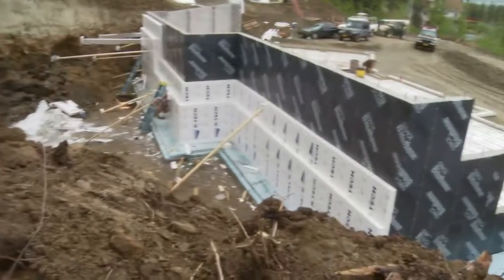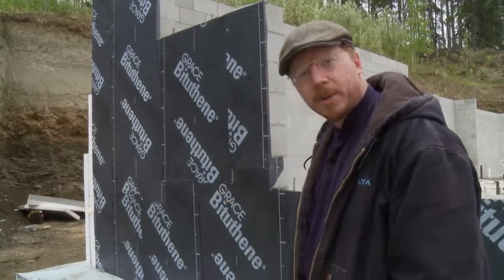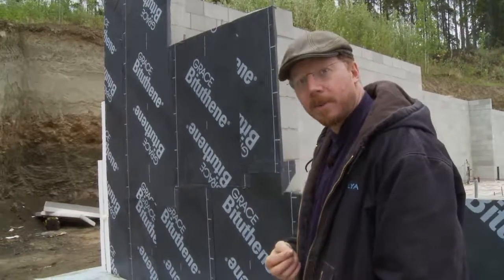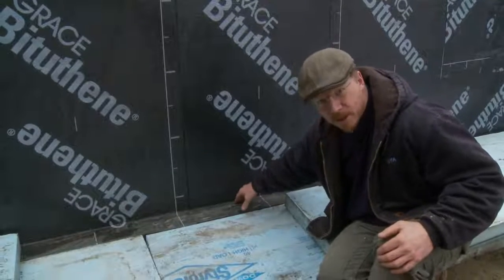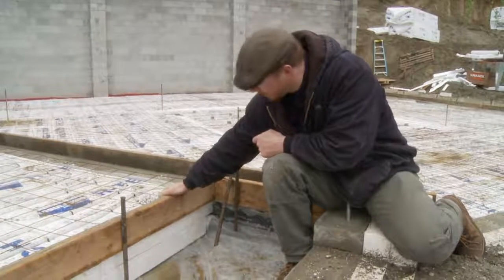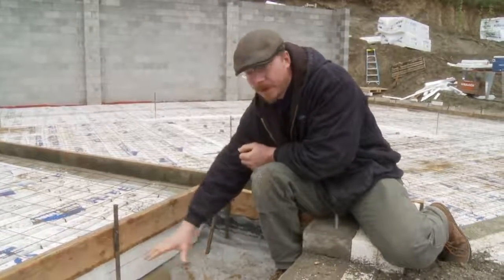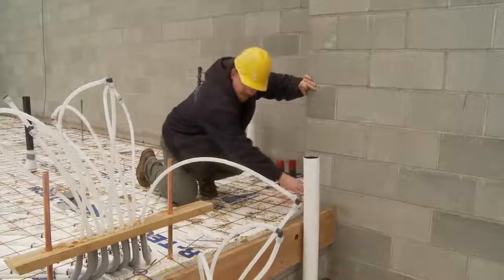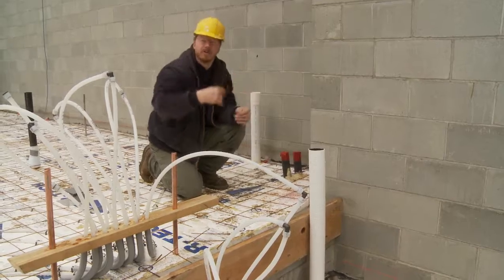Radon mitigation in super insulated slab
The hilly areas surrounding Fairbanks, Alaska, are known for having a high concentration of radon. It is common for homeowners to install radon mitigation systems in these areas to ensure healthy indoor air quality.

In this video, Ilya Benesch, building educator at the Cold Climate Housing Research Center, visits a construction site and explores how the contractor has installed a radon mitigation system.

This project is a collaboration with the Cold Climate Housing Research Center.

Special thanks to: Landmark, Inc.